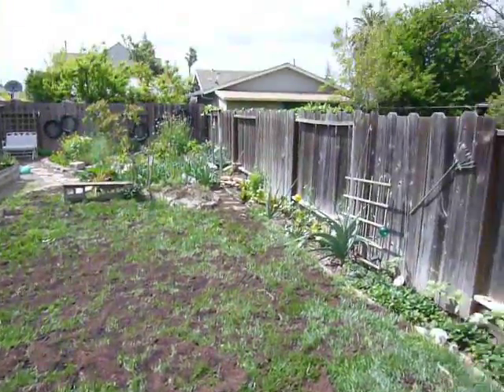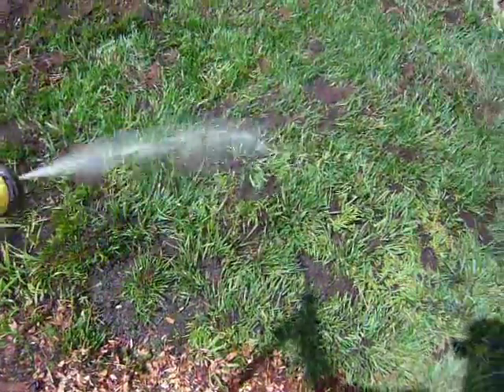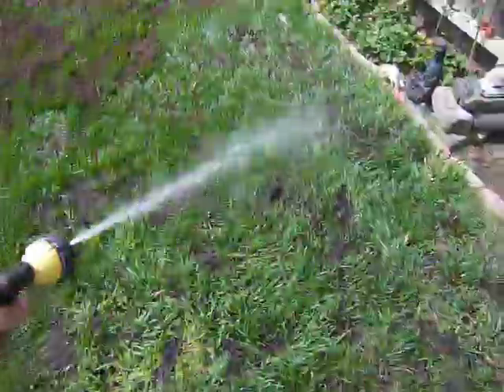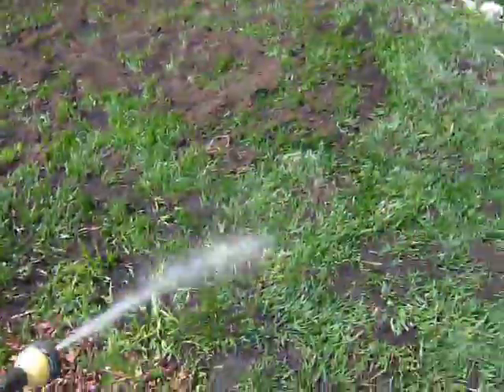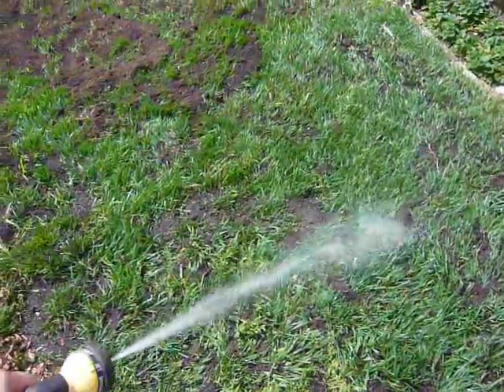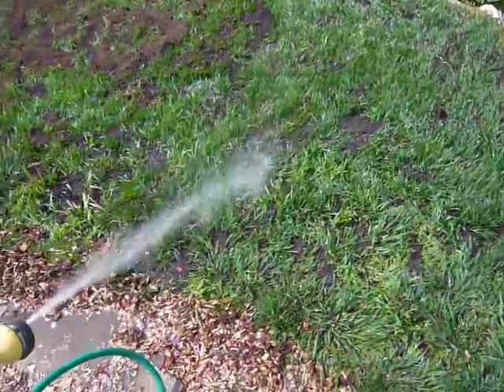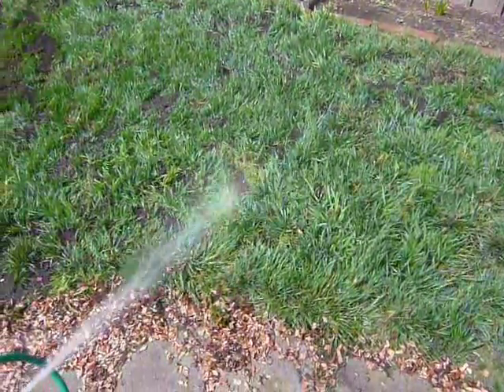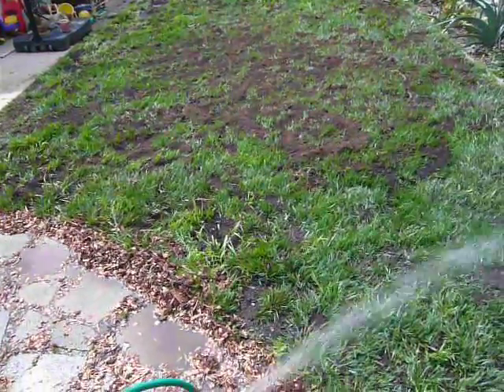Organic Lawn Care: compost topdressing part 2 of 2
Organic Lawn Care. how to and why to use compost as a topdressing for lawns. What it looks like, how it helps the lawn.